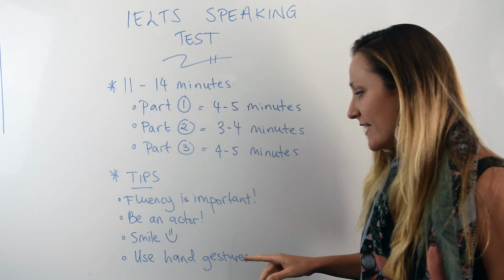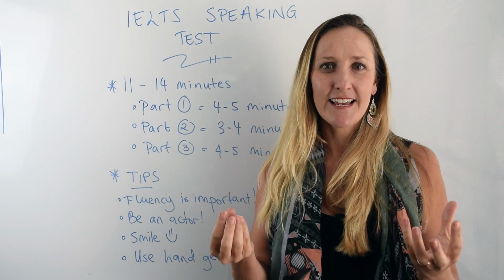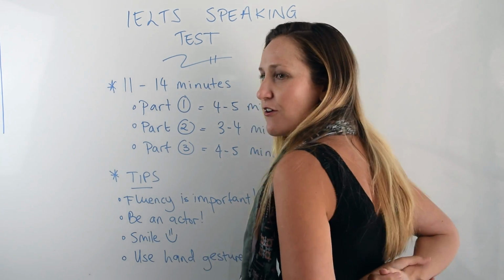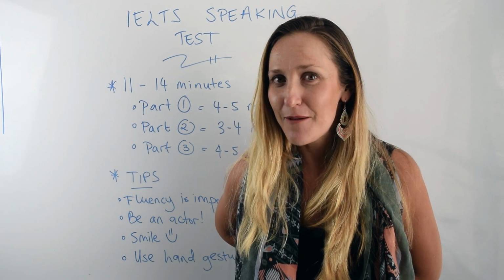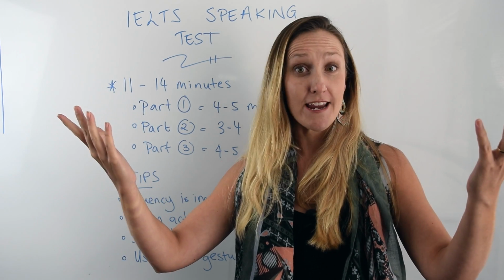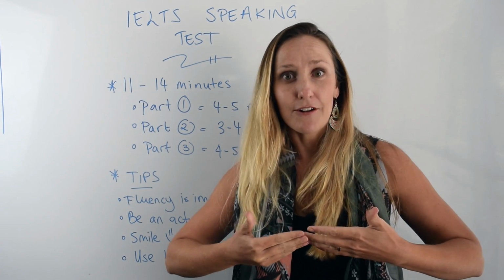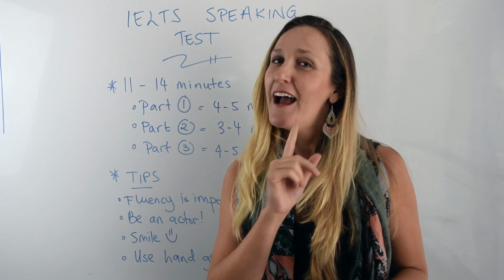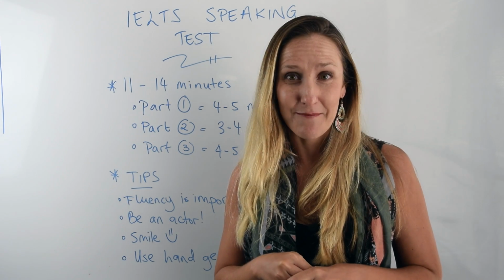IELTS Speaking test: General rules and tips – Spotlight on IELTS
Do you need to take the IELTS Speaking test? If so, this video is for you because we  will talk about the IELTS Speaking test: General rules and tips. We will give you a brief description of the standard structure, the types of questions and typical content you will see when you take the Speaking test. Preparation is the key to success, so knowing what to expect in the test will give you more chance of getting the highest score possible.

If you know someone who needs to see it, share it.